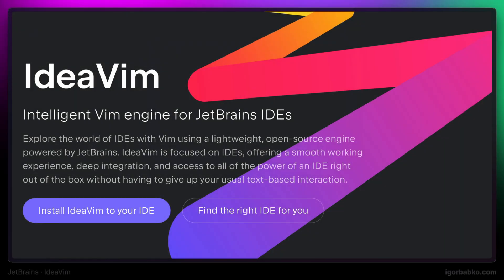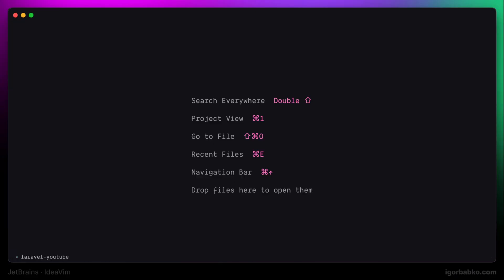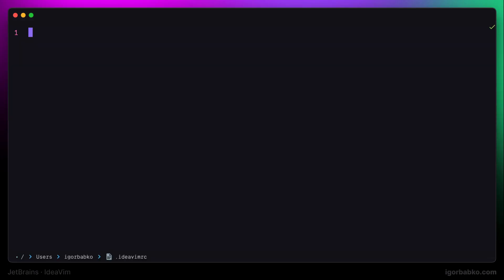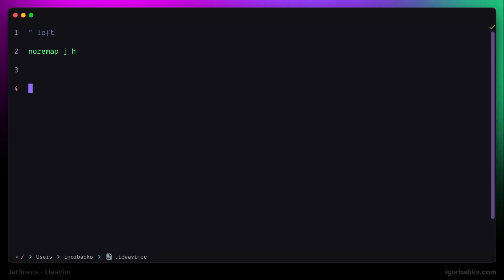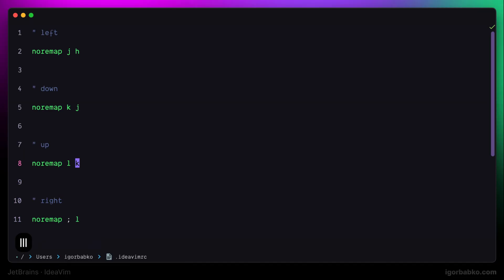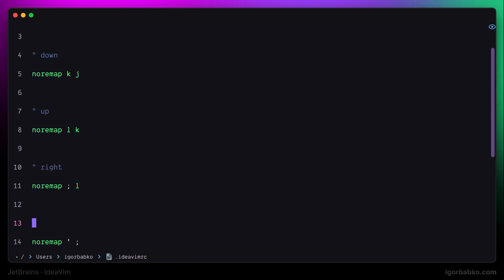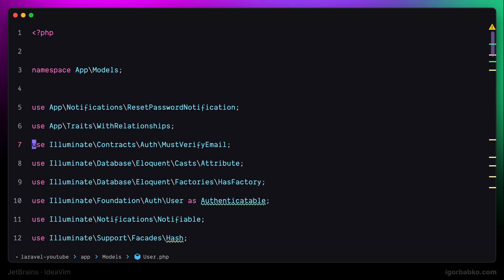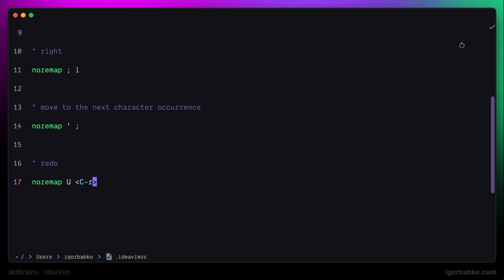IdeaVim | Vim in JetBrains IDE #1 - Setup